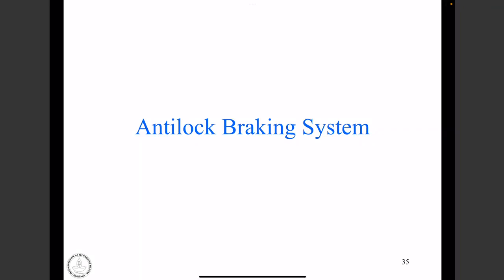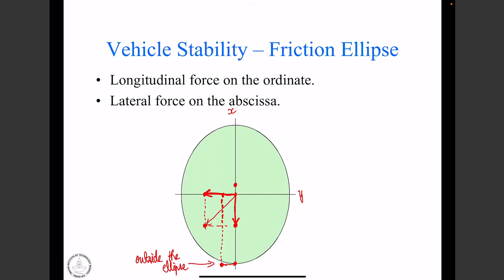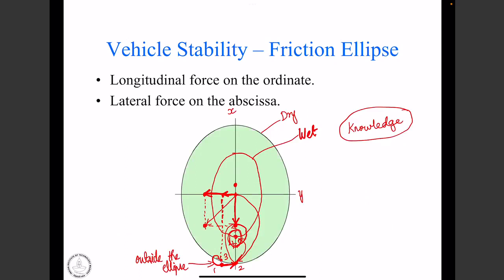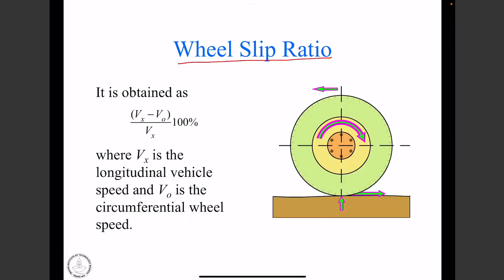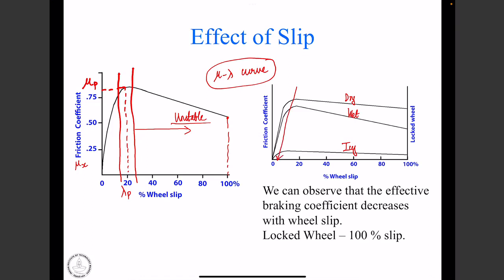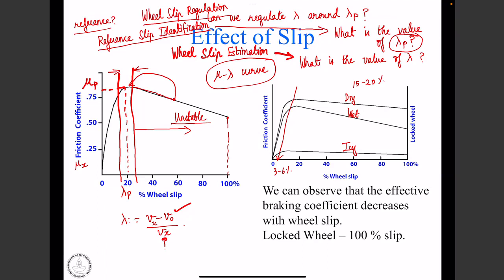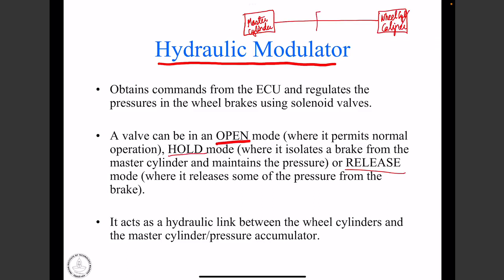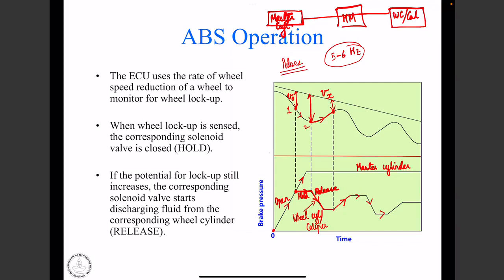28 ED5220W Vehicle Dynamics